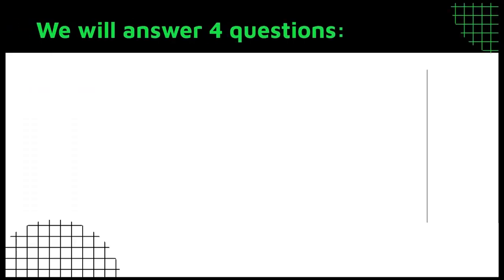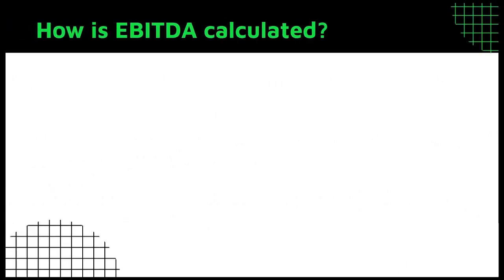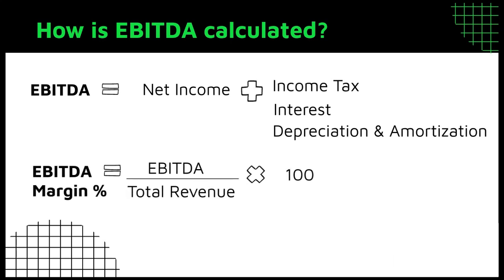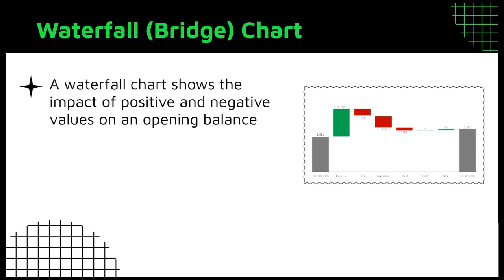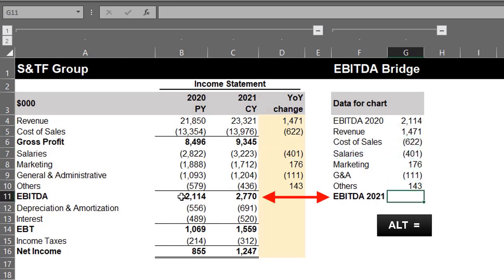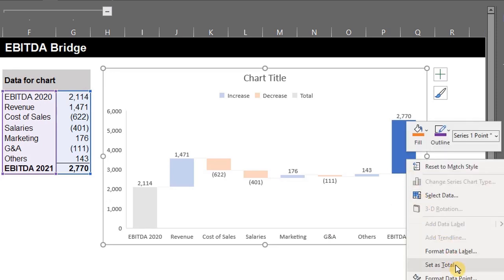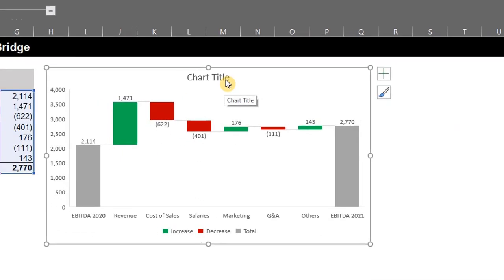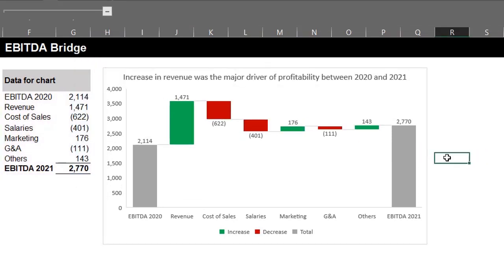What is EBITDA? || EBITDA Bridge || Waterfall Chart in Excel || Financial Performance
In this video, you will learn the meaning of EBITDA, how it’s calculated, the difference between EBITDA and operating profit as well as how to create an EBITDA bridge with a waterfall chart.

Content
00:00 Intro
00:23 Meaning of EBITDA
00:49 Calculation of EBITDA
01:20  Meaning of EBITDAC
01:42 Calculation of EBITDA
01:56 EBITDA and operating profit
02:21 What is a waterfall chart
02:46 What is an EBITDA chart
02:58 How to create an EBITDA chart

📢“The LORD is compassionate and merciful, slow to get angry and filled with unfailing love” Psalm 103:8 (NIV)